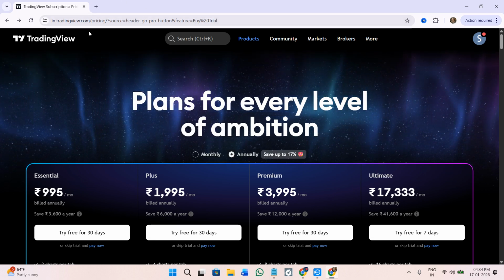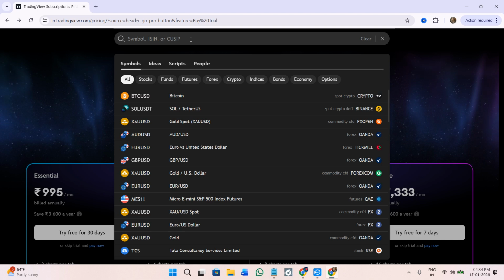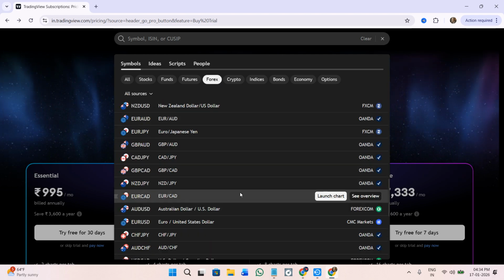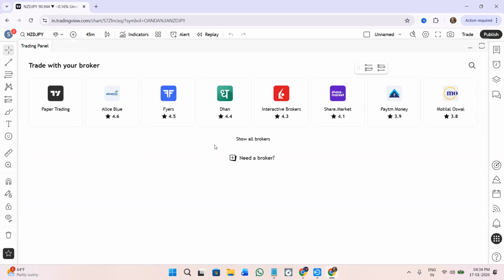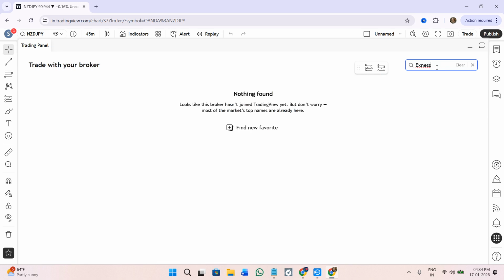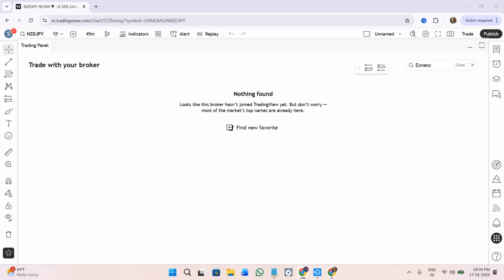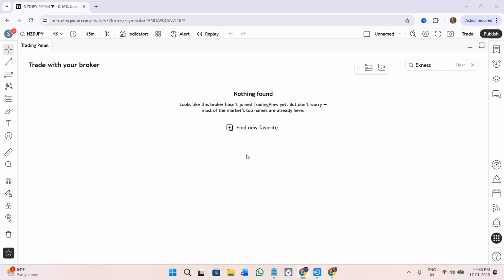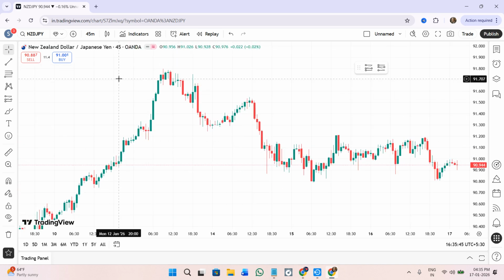How To Link Tradingview With Exness [2026]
Welcome to Token Tutorials! In this video, I will show you How To Link Tradingview With Exness [2026]